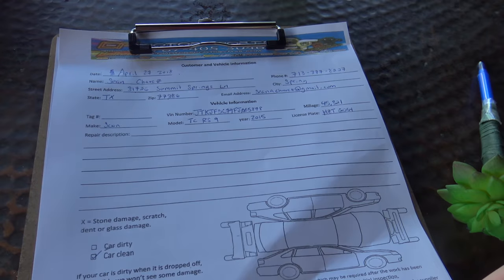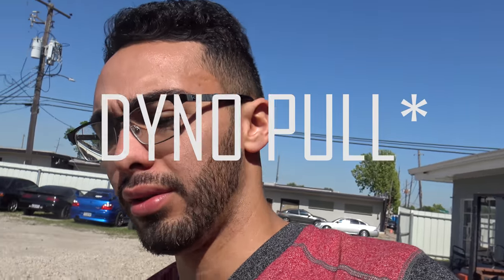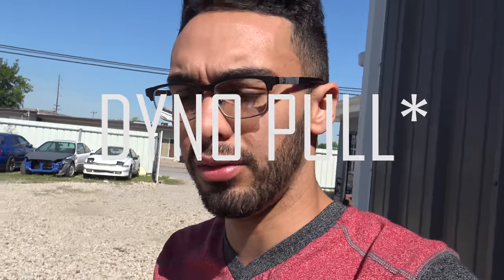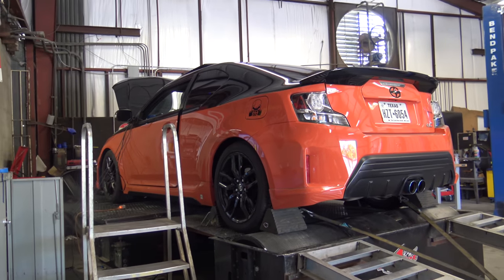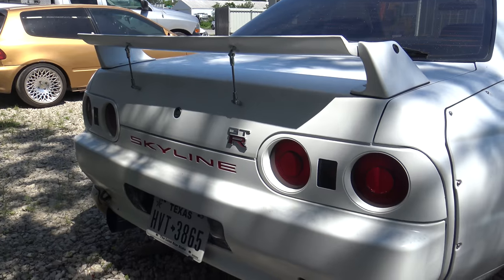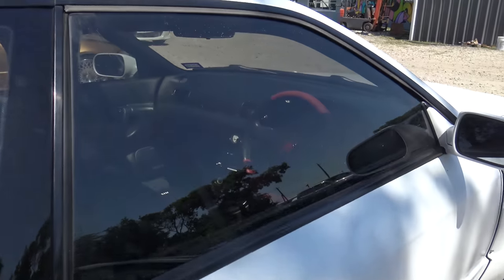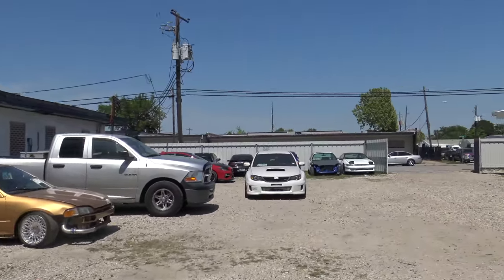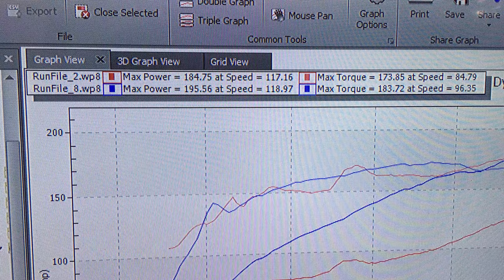Unfortunately this happened...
Fill free to correct my knowledge on tuning towards the end of the video... without a tune or the headers and intake I pushed 180 stock